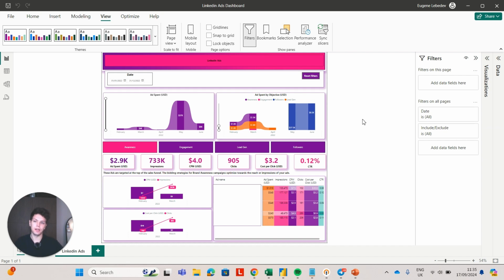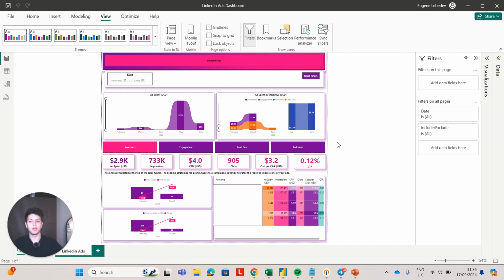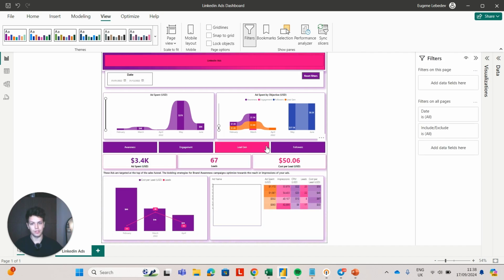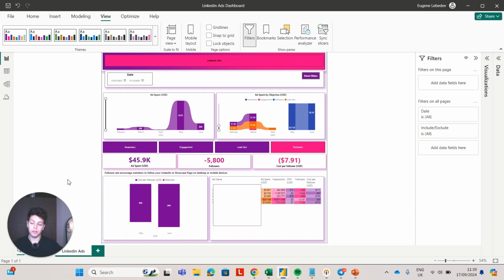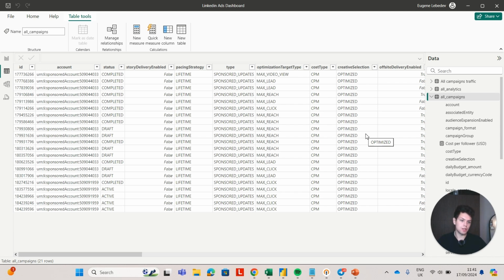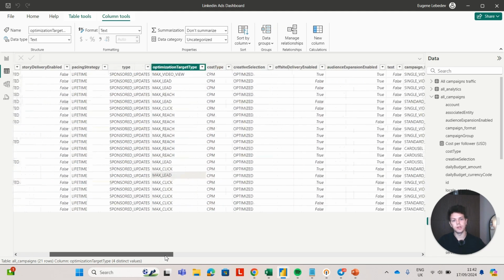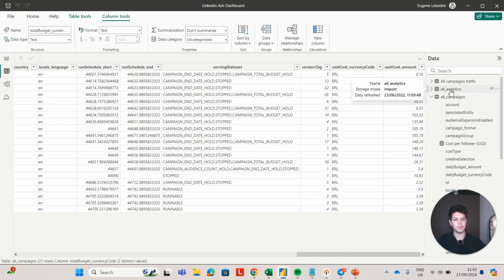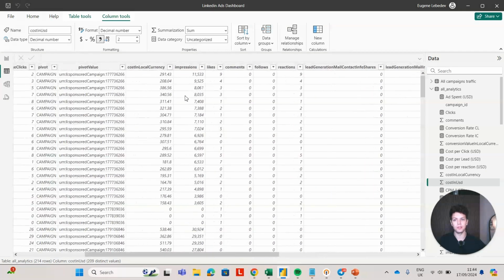Linkedin Ads Data Power BI Analysis Strategy!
In this video, I explained how to analyze Linkedin Ads Data using Power BI, Tableau or any other data analysis tool.

Linkedin Ads
Linkedin tutorial
Linkedin Powerbi Dashboard
Linkedin and Power BI

00:00 Introduction
00:05 Analyzing LinkedIn ads data for effective reporting and insights
01:12 Analyze awareness campaigns differently from lead generation campaigns
02:19 Analyze engagement metrics and lead generation trends
04:32 Extract data into a database before using Lo Studio or Power BI for stability
05:34 Analyze campaigns and objectives for effective strategy